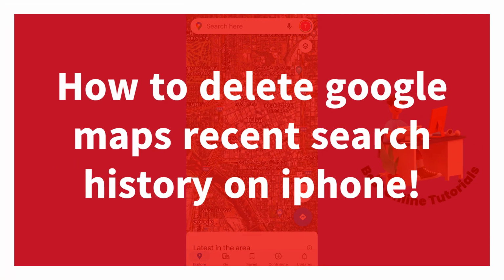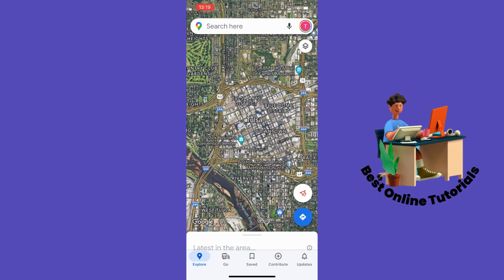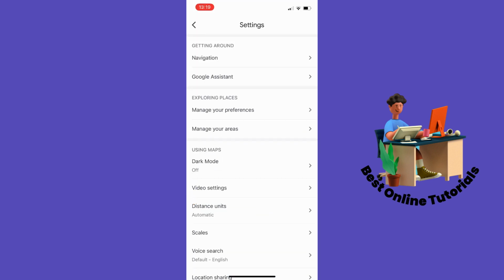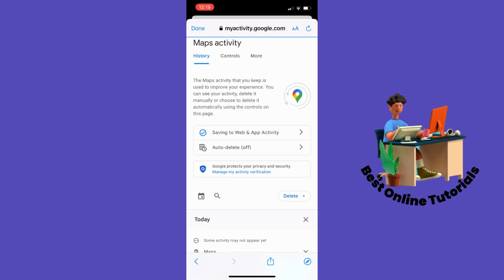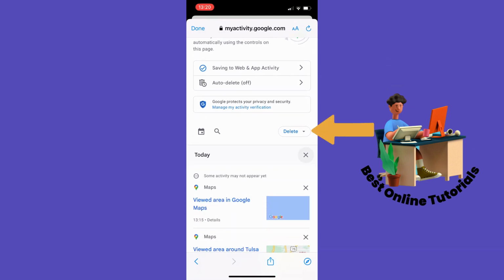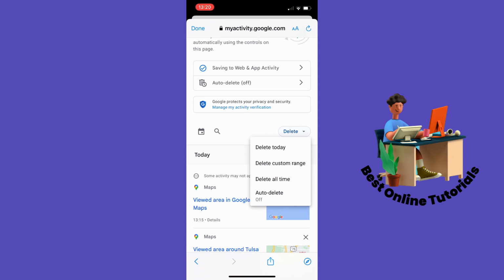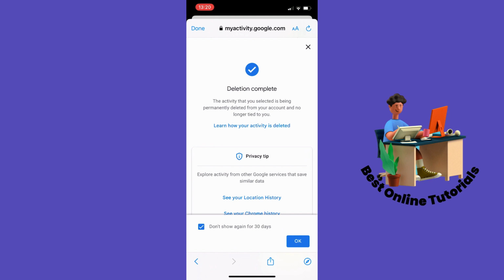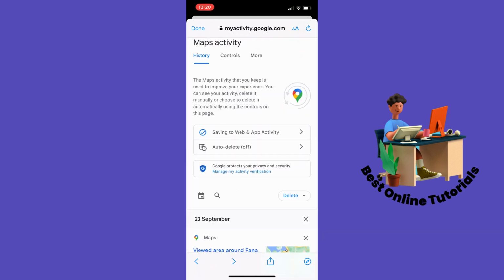How to delete Google maps recent search history on iphone (Easy 2025)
In this video I show you how to delete Google maps recent search history on iphone.